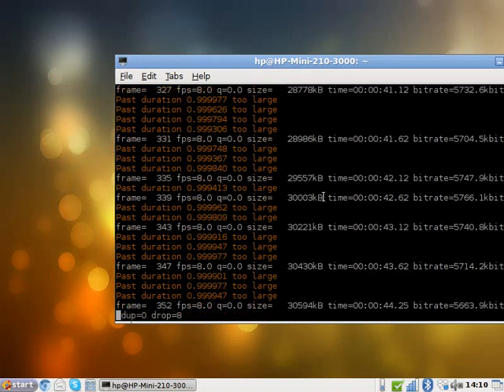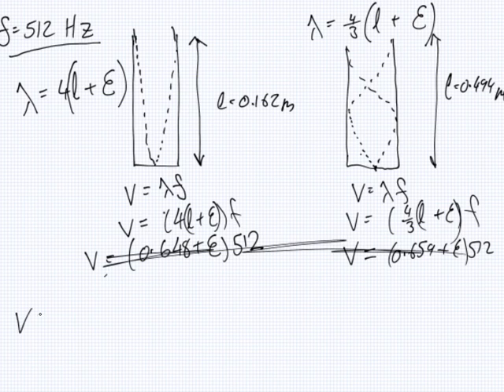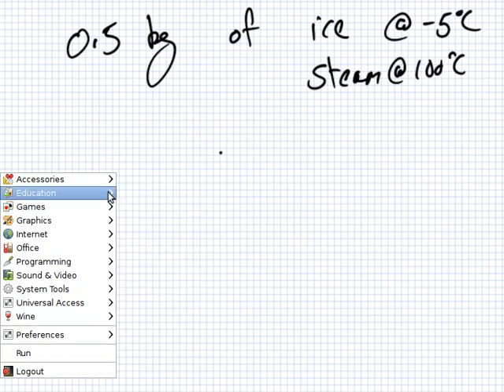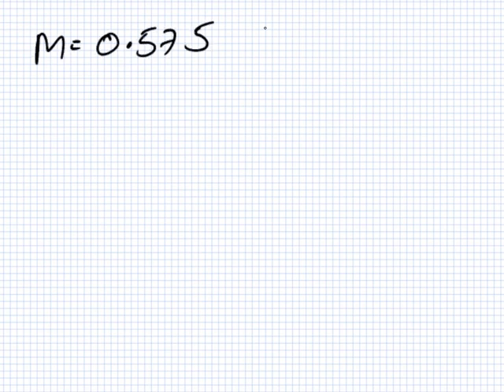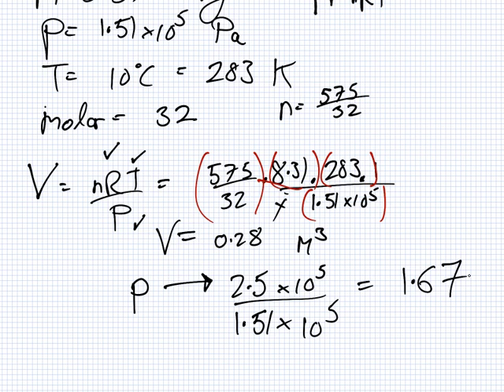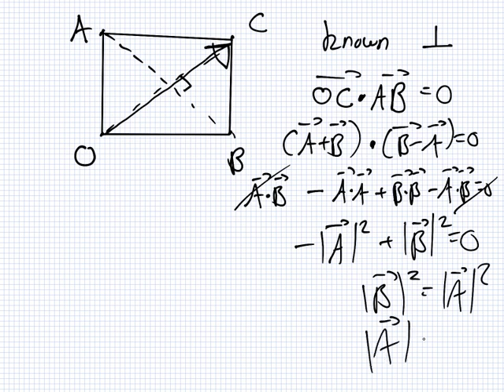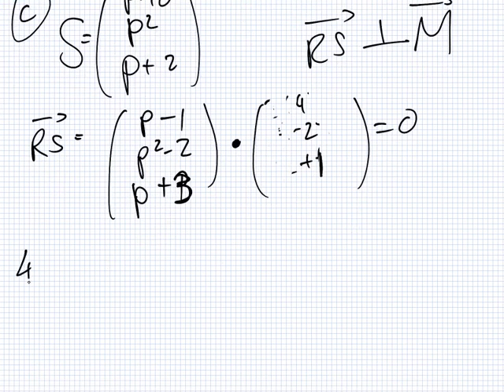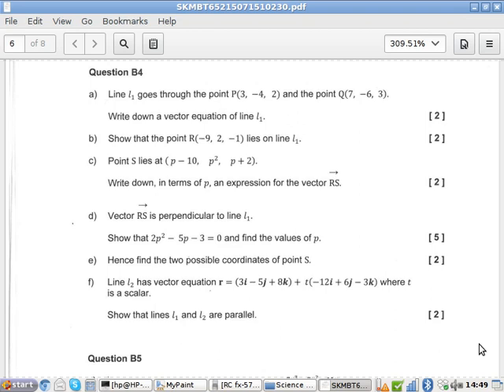Physics | Tutorial | Q and A